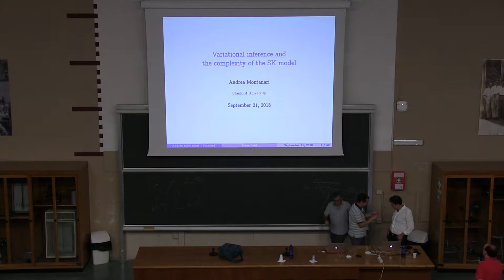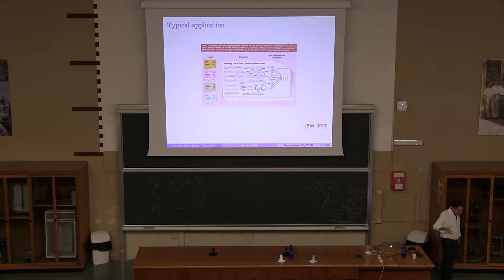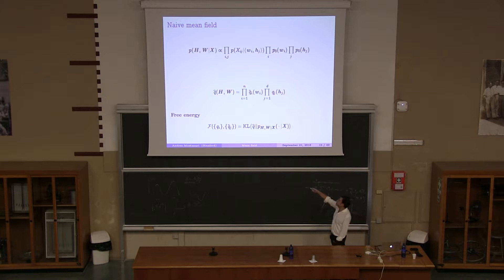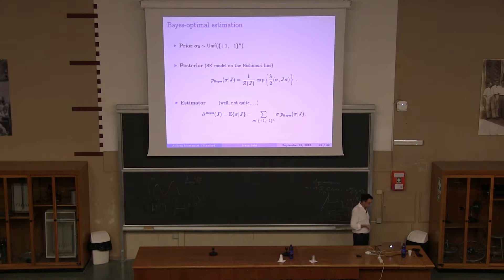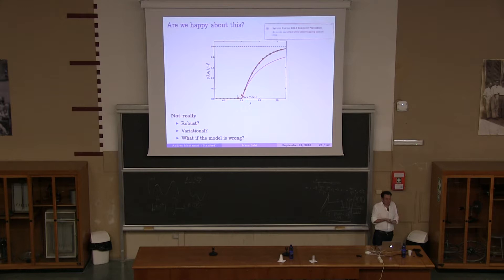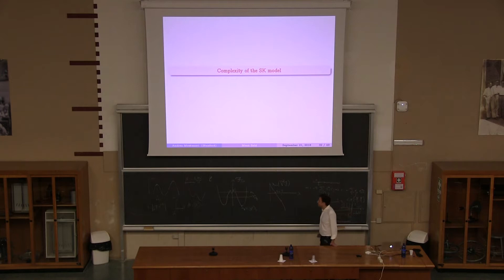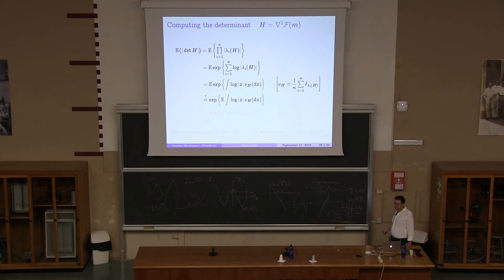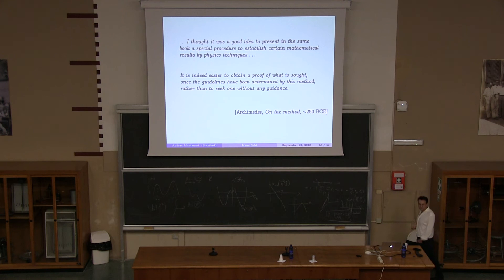Andrea Montanari - Variational inference and the complexity of the Sherrington-Kirkpatrick model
We consider the Sherrington-Kirkpatrick (SK) model of spin glasses with ferromagnetically biased couplings. For a specific choice of the couplings mean, the resulting Gibbs measure is equivalent to the Bayesian posterior for a high-dimensional estimation problem known as “Z2 synchronization”. Statistical physics suggests to compute the expectation with respect to this Gibbs measure (the posterior mean in the synchronization problem), by minimizing the Thouless-Anderson-Palmer (TAP) free energy, instead of the mean field (MF) free energy. We prove that this identification is correct, provided the ferromagnetic bias is larger than a constant (i.e. the noise level is small enough in synchronization). Namely, we prove that the scaled distance between any low energy local minimizers of the TAP free energy and the mean of the Gibbs measure vanishes in the large size limit. As a crucial technical step (of independent interest) we compute a tight upper bound on the annealed complexity of the SK model using the Kac-Rice formula.

Disordered serendipity: a glassy path to discovery
A workshop in honour of Giorgio Parisi's 70th birthday
Sapienza Università di Roma, September 19-22, 2018